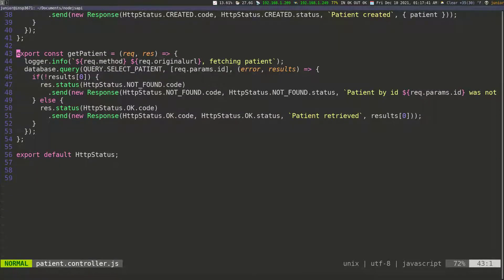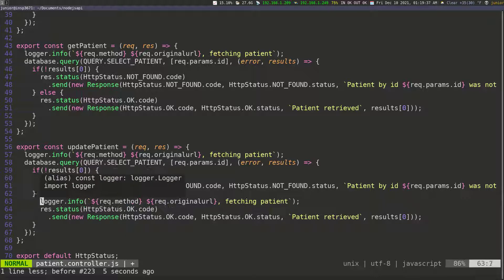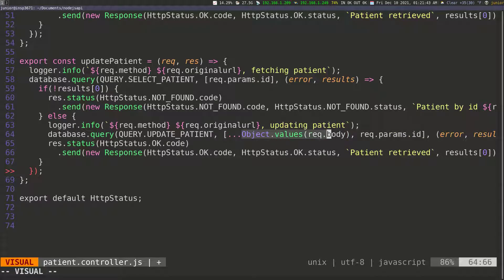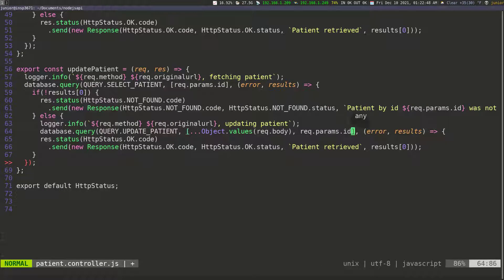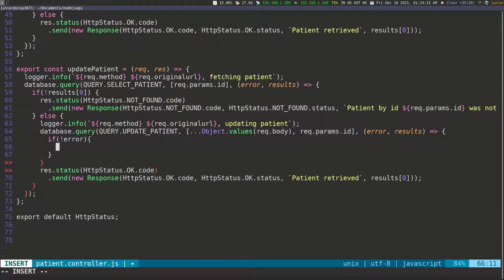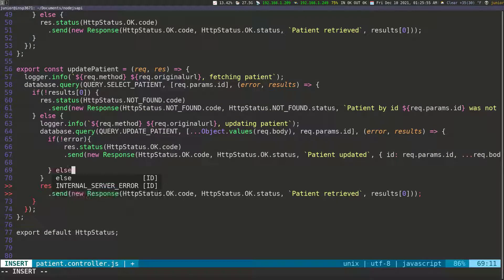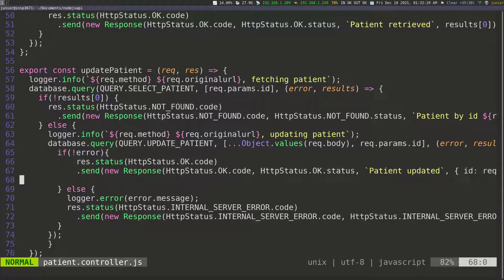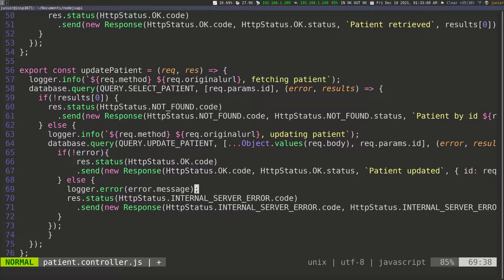NodeJs API with MySQL and Docker - Part 13